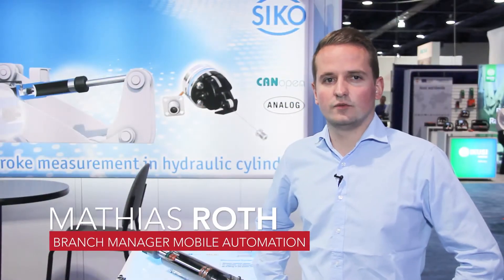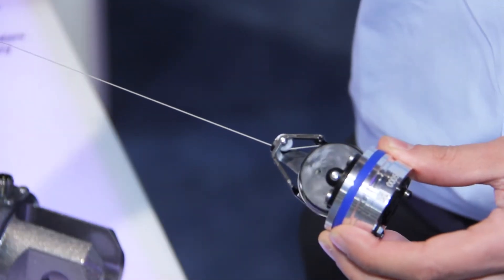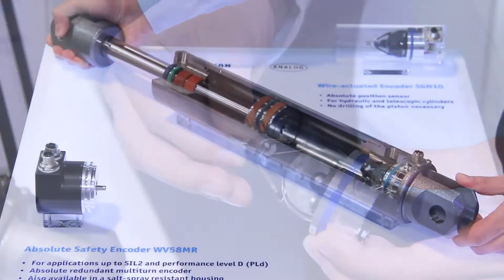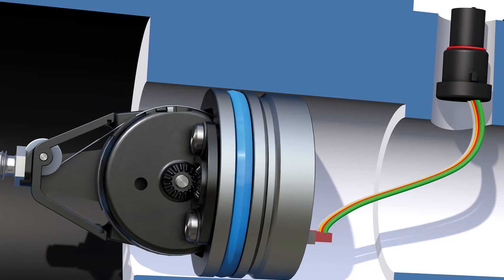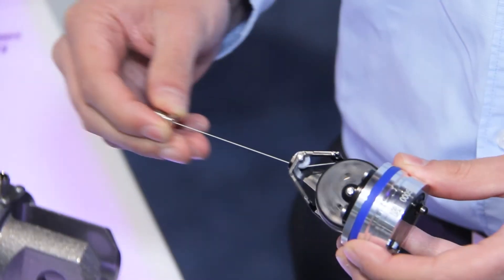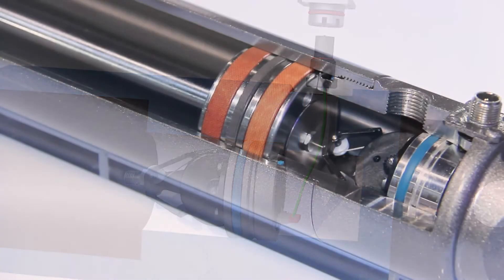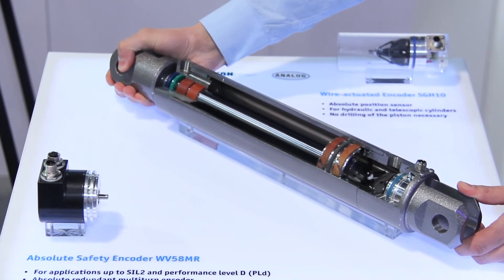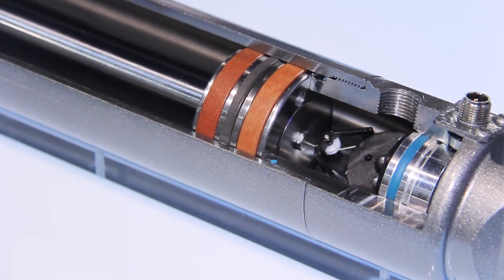SIKO Hydraulic in-cylinder position feedback Sensor SGH10 explained at IFPE / CONEXPO 2017:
FluidPower World Interview at the IFPE 2017 with SIKO Branch Manager for Mobile Automation, Mr. Mathias Roth.

Mathias explains how SIKO´s SGH-Series works as integrated position sensors in hydraulic or telescopic cylinders.